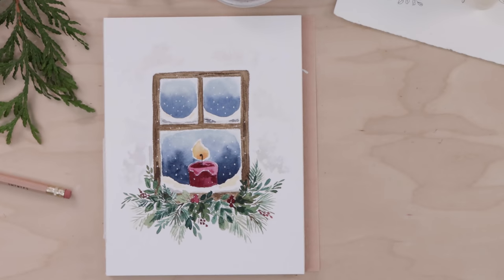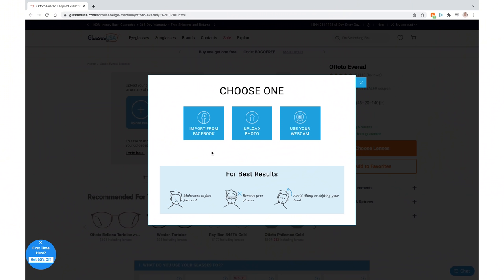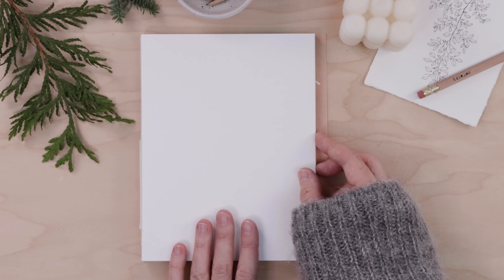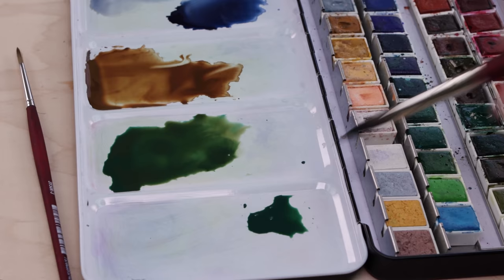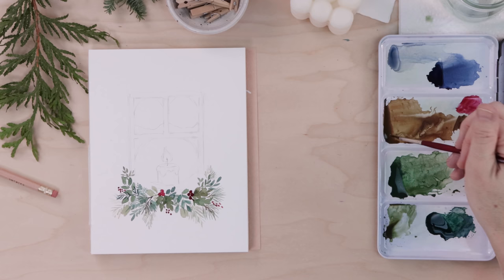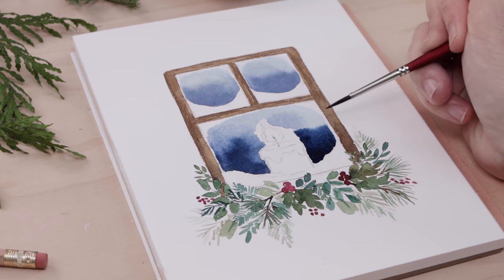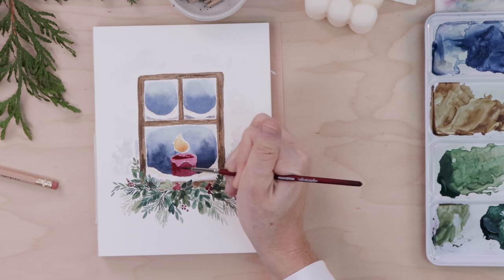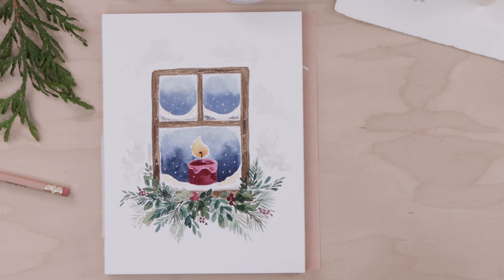Re-Painting My Old Art | Candle In The Window WATERCOLOR BEGINNER TUTORIAL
Sometimes it’s just fun to see how you’ve grown as an artist by revisiting some of your old art! Flexible spending account (FSA) is applicable on all prescription eyewear and contact lenses

SUPPLIES
Arches Cold Pressed Watercolor Paper

CHAPTERS
00:00 Intro
02:11 Sponsor
04:23 Supplies
04:55 Sketching the Window
05:49 Mixing Colors
06:54 Painting Flowers & Leaves
08:57 Painting the Window
12:11 Painting the Candle
15:06 Comparing Old & New